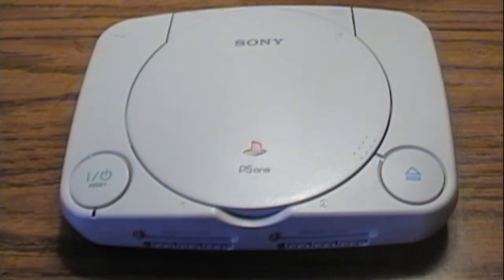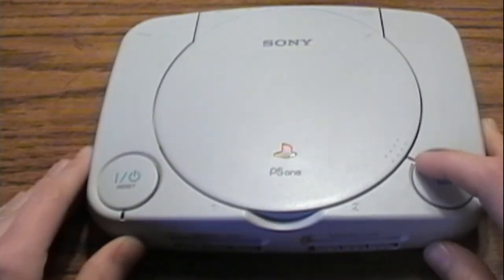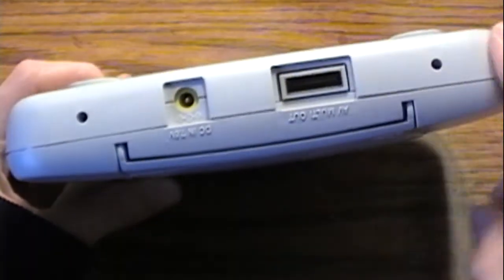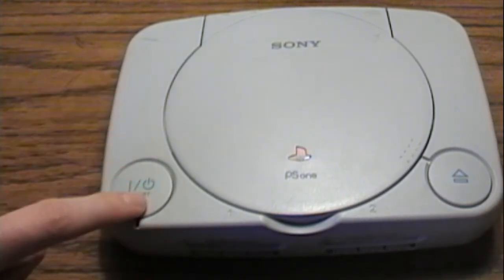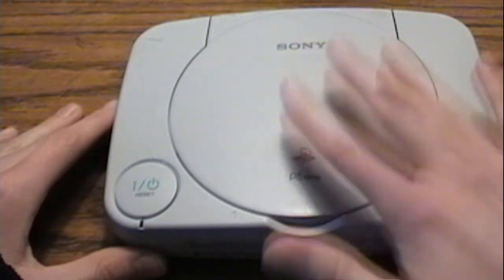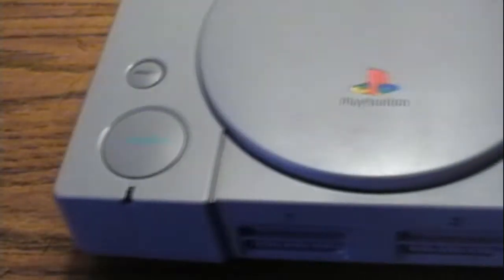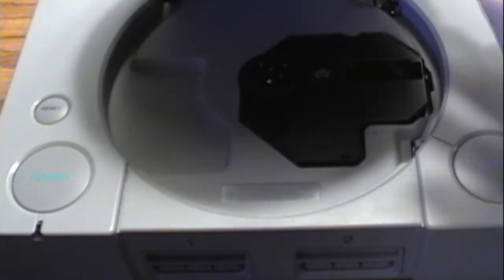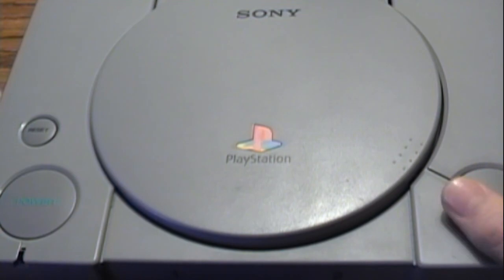PSone Video Review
My very first System Review. Was done in a rush and really meant to test how I could tweak my Video settings for widescreen and stuff.